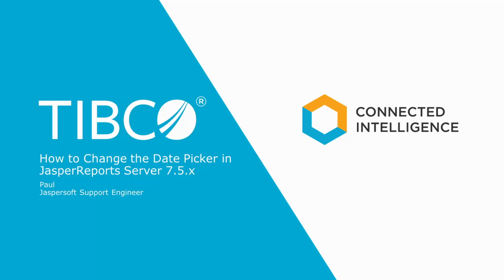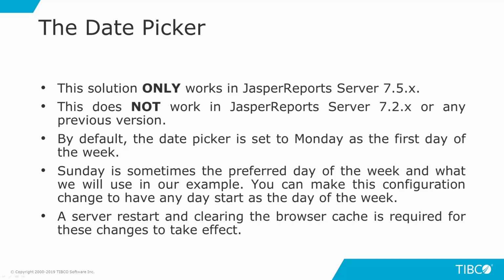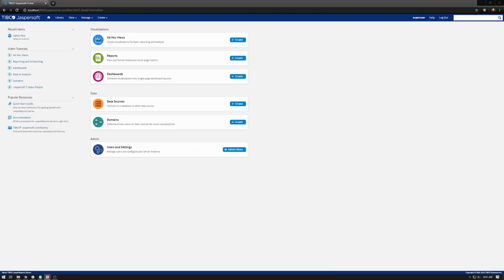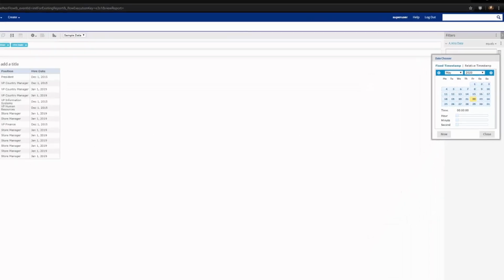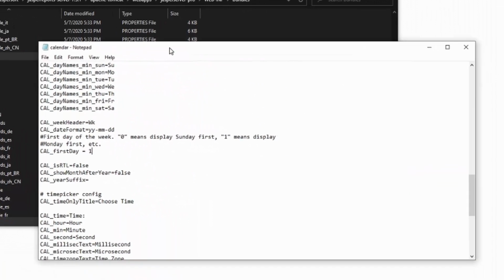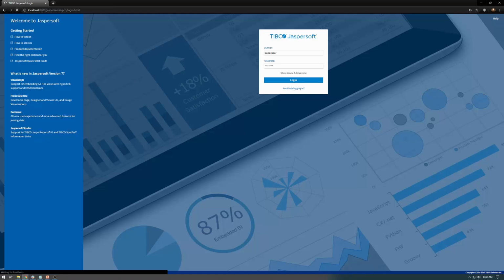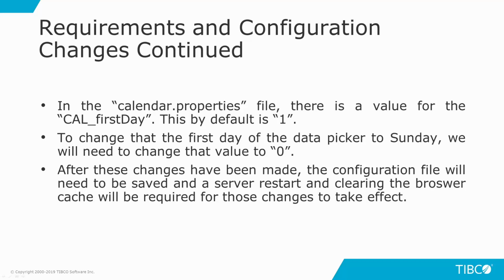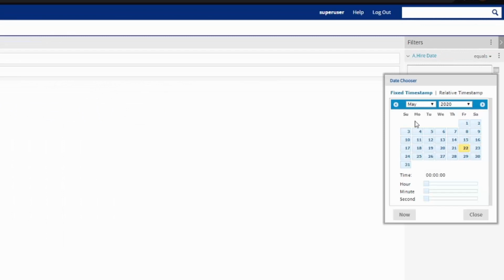How to configure first day in Date Picker in TIBCO JasperReports Server 7.5.x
This video goes over the background and required steps to configure which day of the week should be listed first in Calendar Date Picker on JasperReports Server 7.5.x.

For instructions on how to achieve this in JRS 7.2.x and earlier please see this video instead: